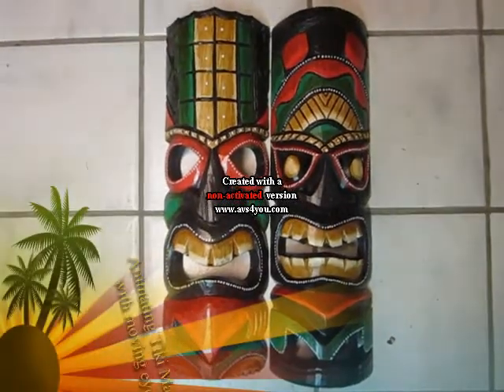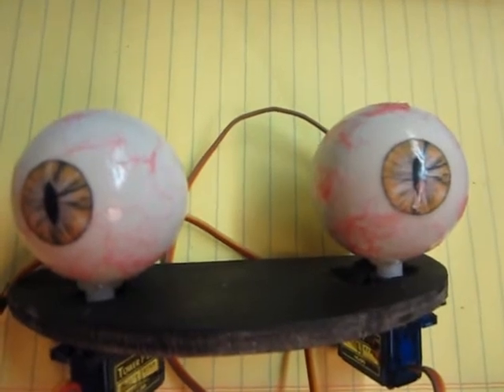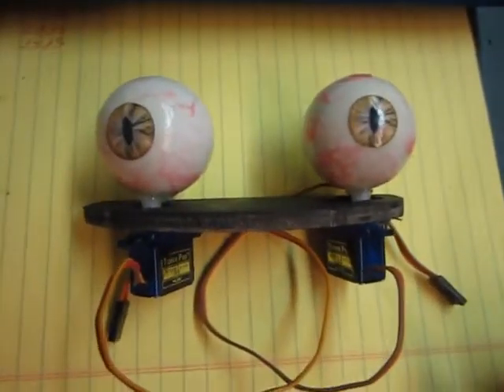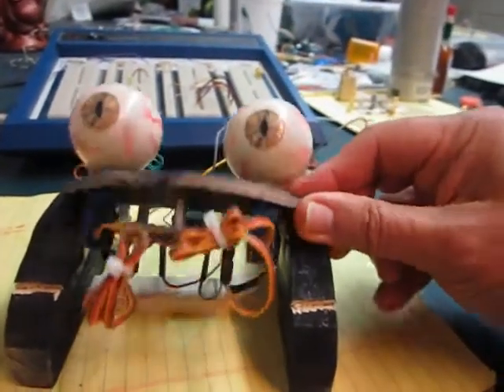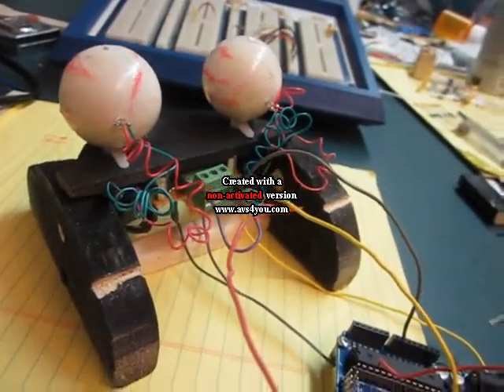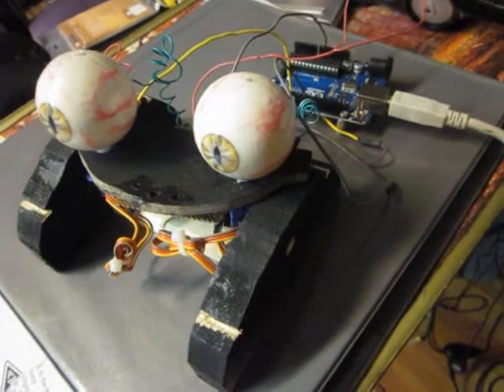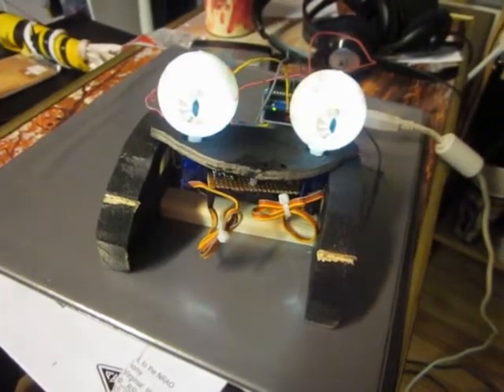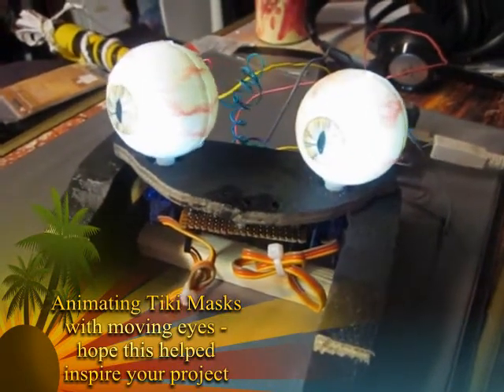Animatronic eyes for a Tiki mask project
Animatronic eyes for an Arduino controlled Tiki mask project